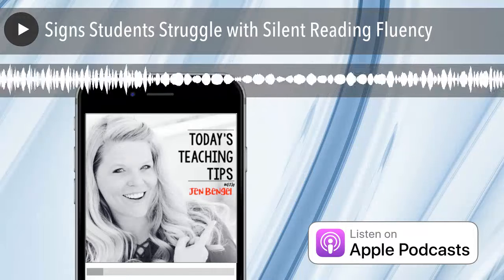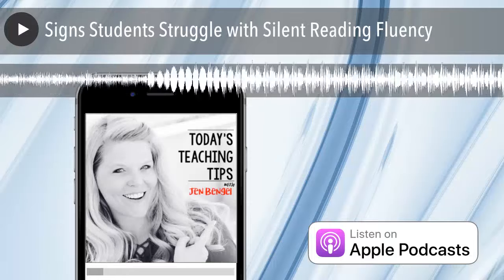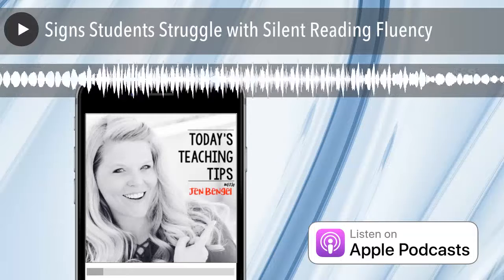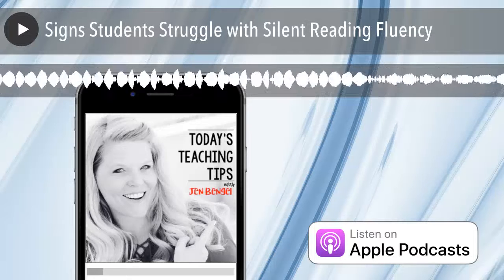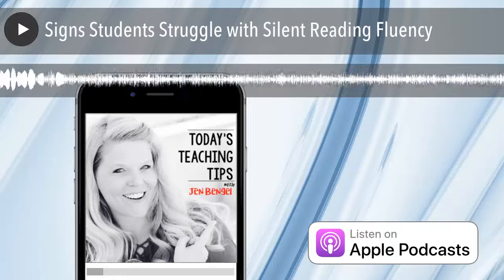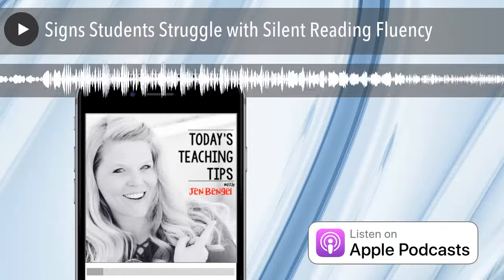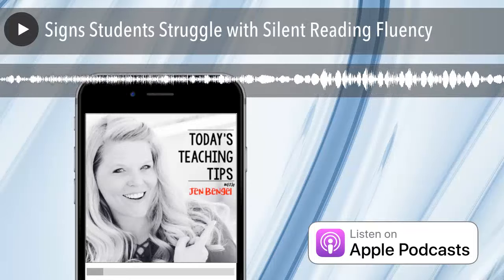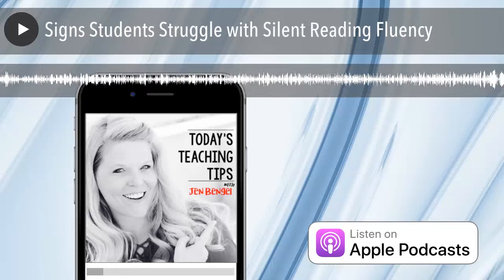Signs Students Struggle with Silent Reading Fluency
Sometimes it can be a challenge to know if students are struggling with silent reading fluency or not.  Today's episode is great because I'll give you several practical ways to watch if a student struggles during silent reading fluency.

Check this link for upcoming live trainings on Reading Fluency: jenbengelwebinars.com

Visit readwithfluency.com  to see fluency lessons that work.